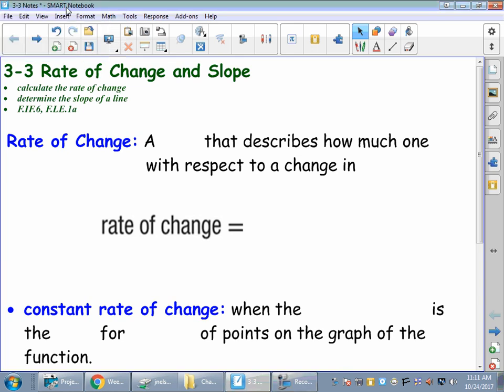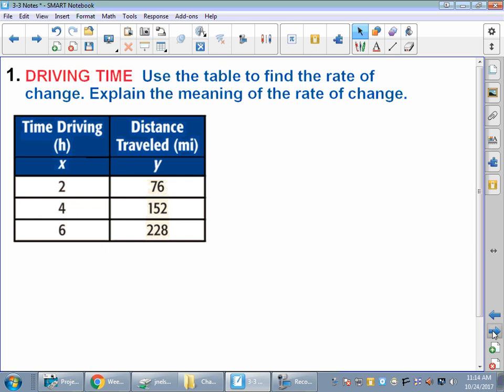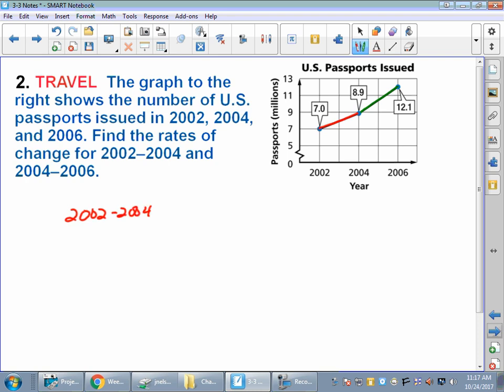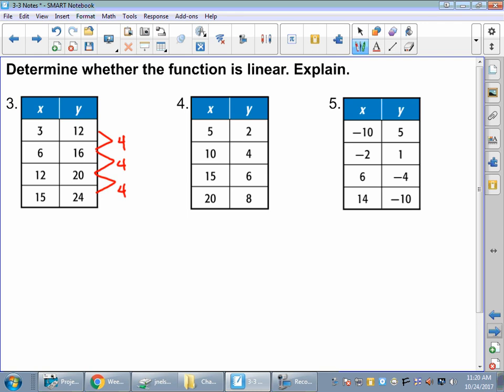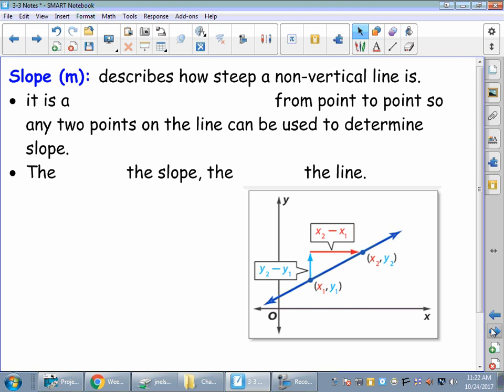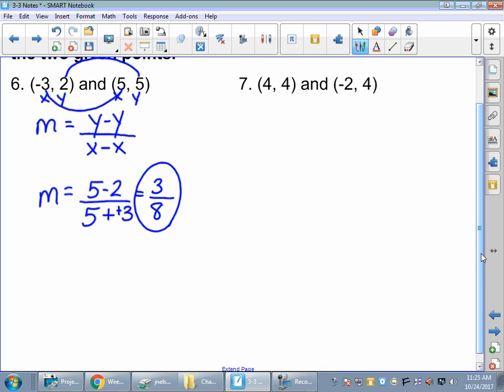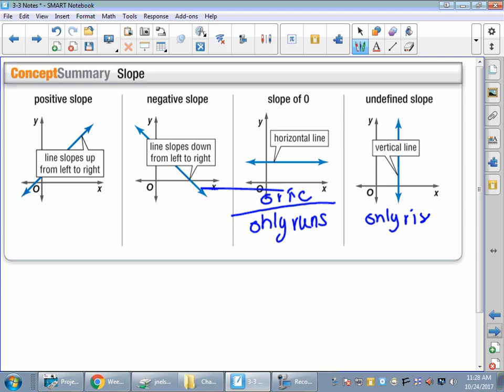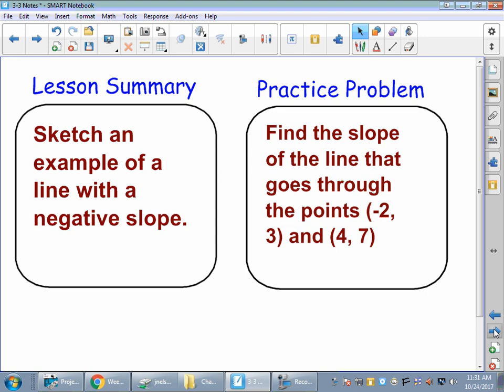3 3 Notes